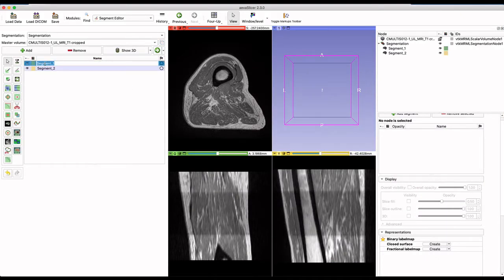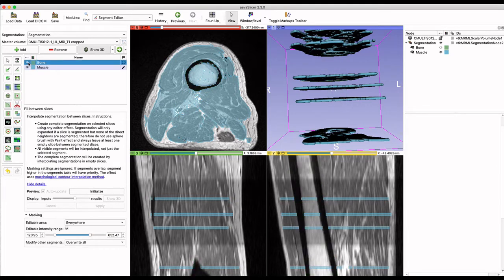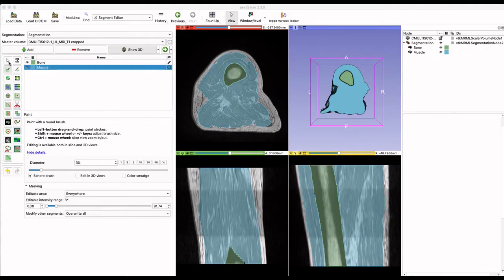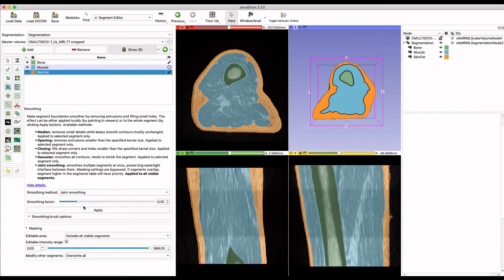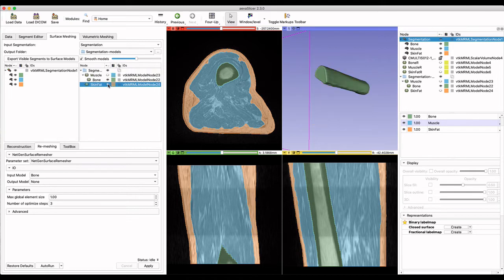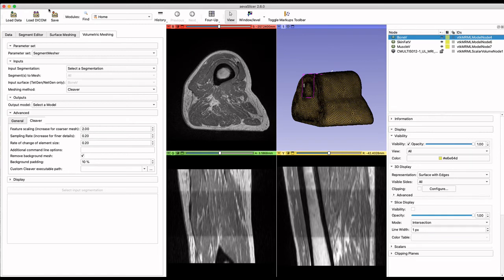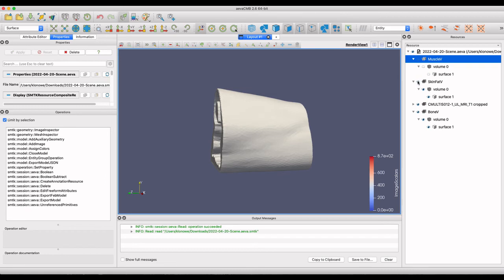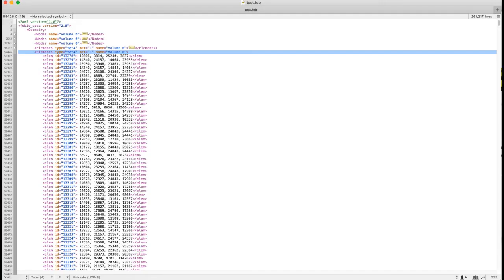Layered Tissue Model Tutorial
This video is intended to guide a user on how to create a model of a layered tissue structure using aevaSlicer and aevaCMB.

Software: aevaSlicer and aevaCMB Versions: 2.3 and 2.6